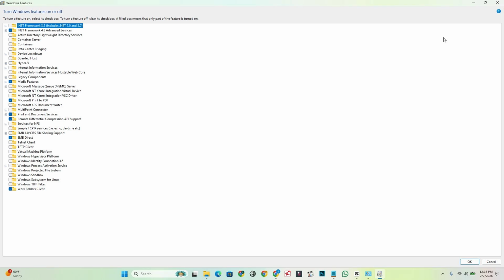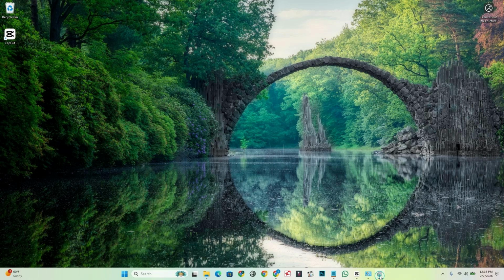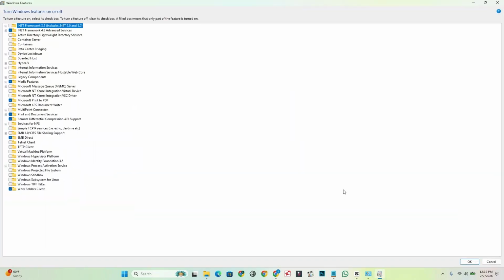Windows 11 is Dropping .NET 3.5: What You Need to Know!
Windows 11 is removing .NET Framework 3.5! Here's everything you need to know about this major change.
In this video, I explain Microsoft's decision to remove .NET Framework 3.5 from Windows 11 as an optional feature on demand. Starting with Windows 11 version 26H1/26H2, you'll no longer find .NET 3.5 in the Windows features list.
What's Covered:
✅ What is .NET Framework and why it matters
✅ Difference between .NET 3.5 and .NET 4.8
✅ Which Windows versions are affected
✅ Microsoft's official announcement details
✅ How to still install .NET 3.5 using standalone installer
✅ What you should do if you rely on this feature